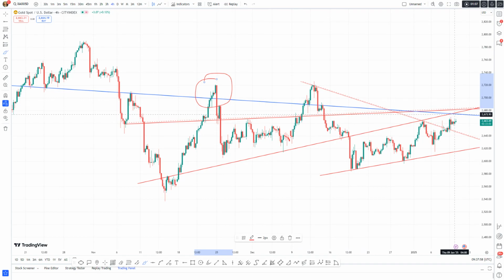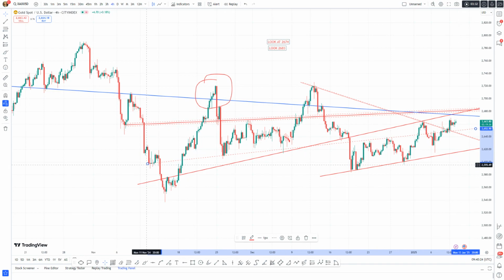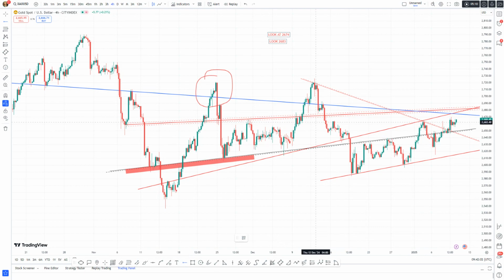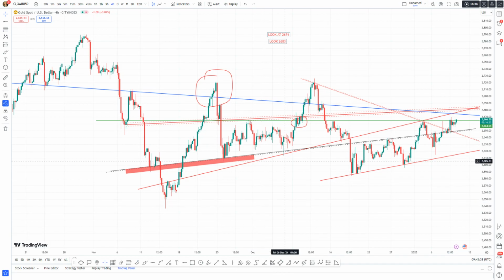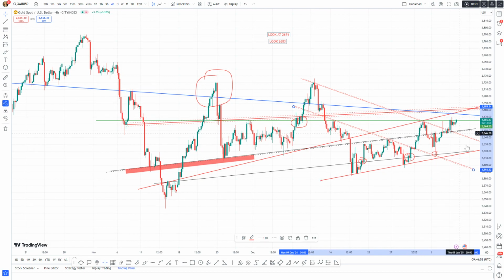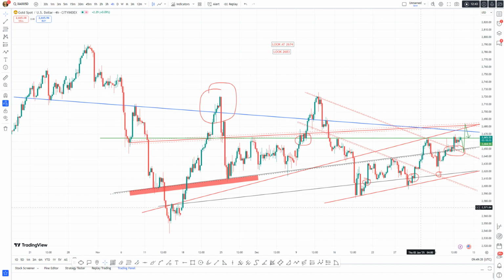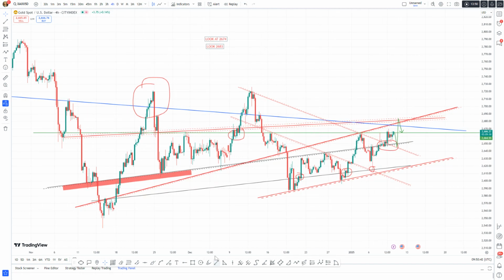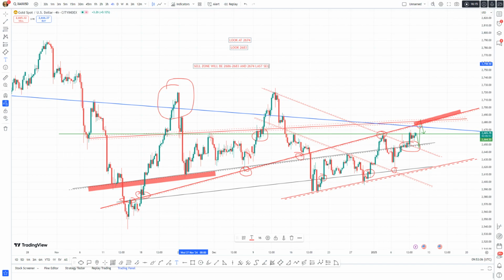GOLD DEMAND AND SUPPLY ZONE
GOLD on daily timeframe is showing strong demand at 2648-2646,the strength is tied to the break of the descending trendline and the break of the ascending SR/RS LINE.
ON TECHNICAL 2669 FORMED A STRONG REJECTION ON CLOSE OF  wednesday and this level will be challenged again today ,the strategy is the sell at the break of previous high ,and my target sell ZONE  on break of structure strategy will be in the zone 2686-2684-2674,
if it come to this zone buyers will sell their GOLD to make profit.
GOLD TRADE IS BASED ON DEMAND AND SUPPLY.